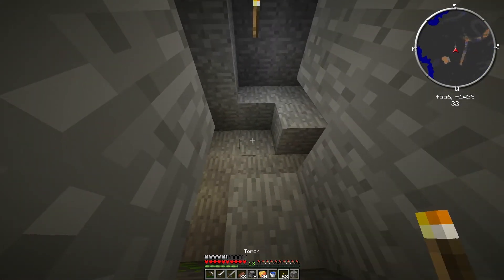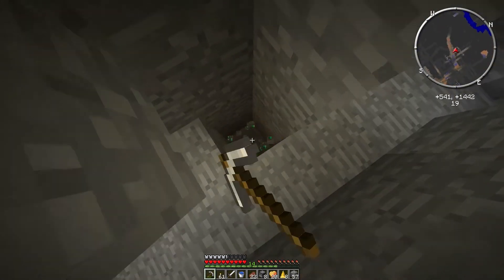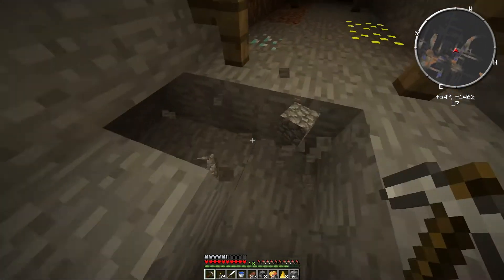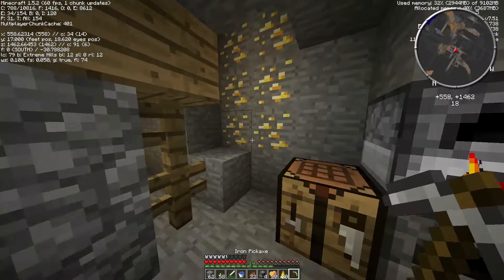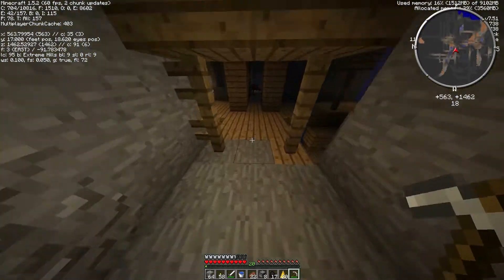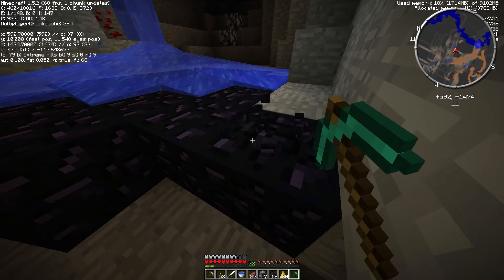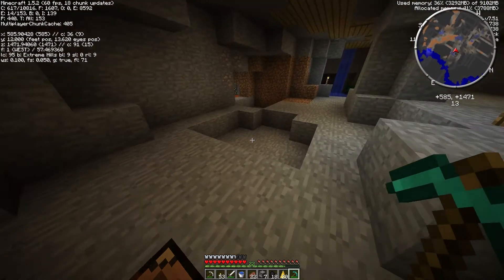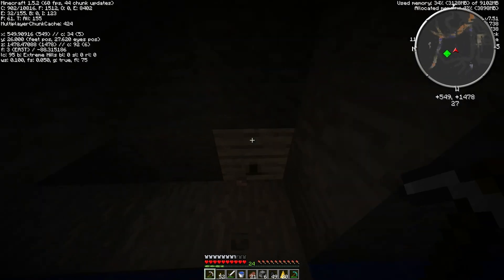AizenCraft Feed the beast survival #6 - DIAMONDS!!!!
► Click To Susbcribe
Enjoyed the video? Then be sure to Share it on Twitter